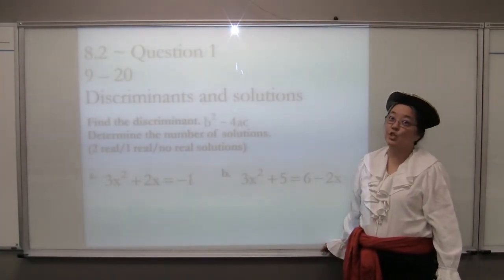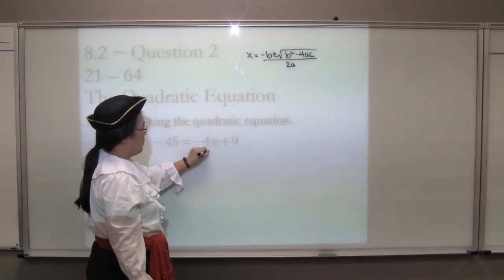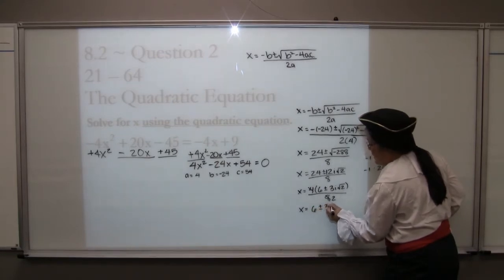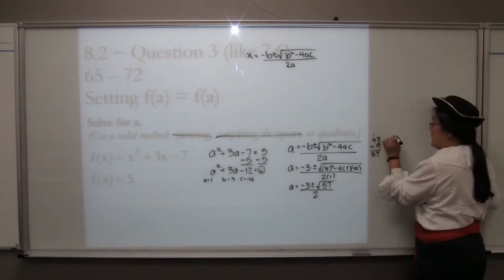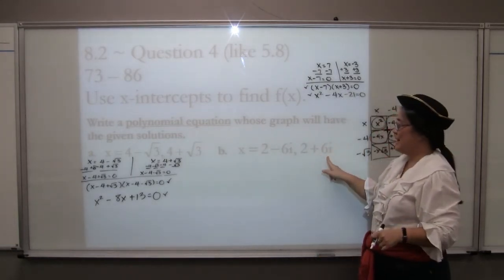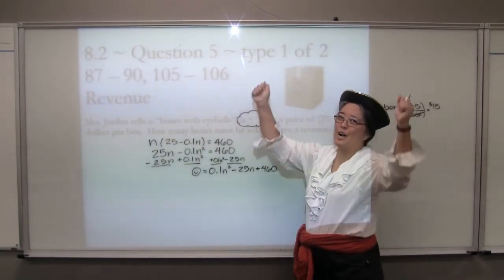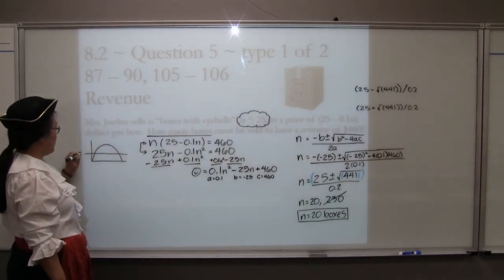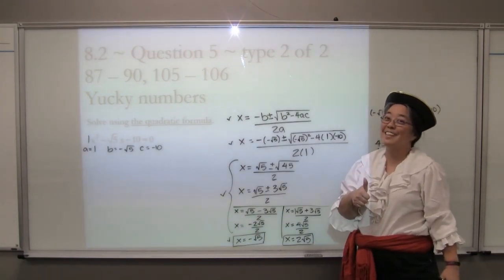MAT 099 8 2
8.2 ~ Solving Quadratic Equations by the Quadratic Formula

I'm wearing a pirate outfit as we search for pieces of the eighth chapter.